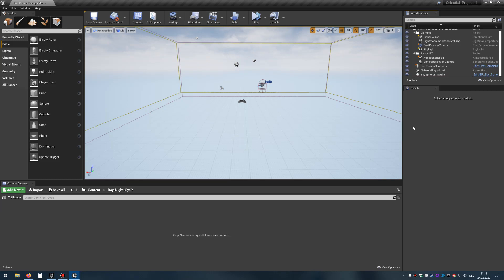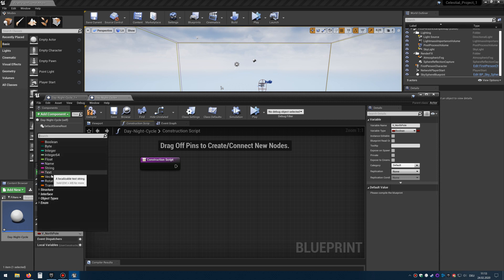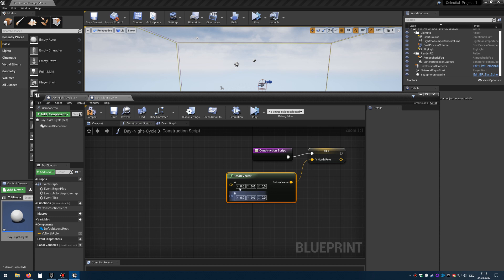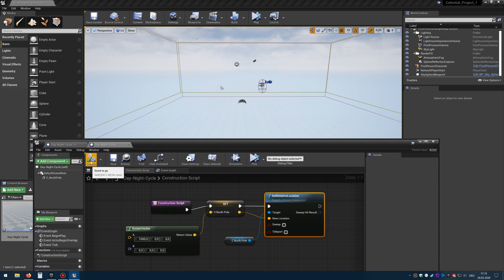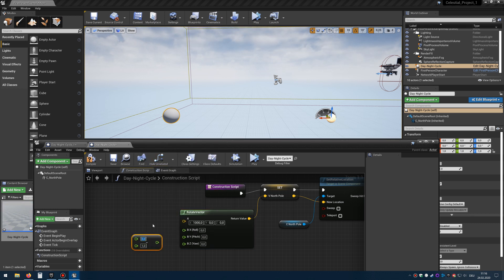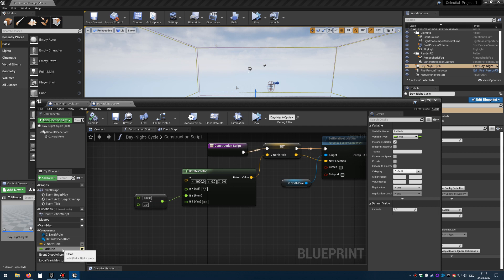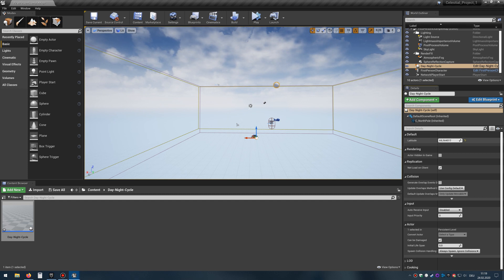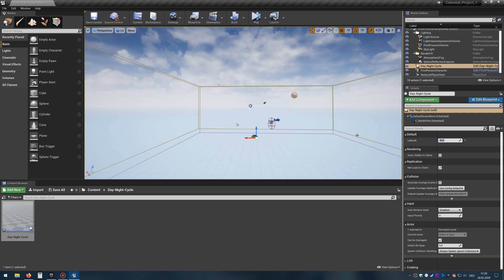UE4 Tut: Day/Night-Cycle 3.0 #2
In this video we will create a sun sphere and we will be able to let it rotate from night to day and set the declination so to have summer and winter.
This is take 2 of the video reuploaded ;)